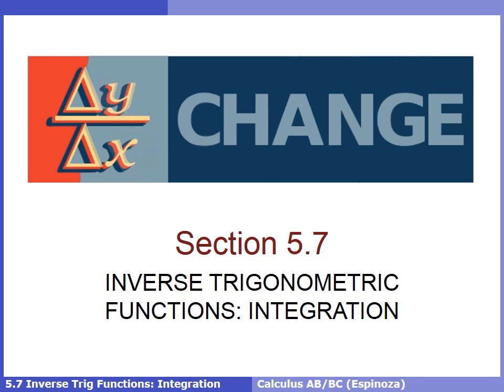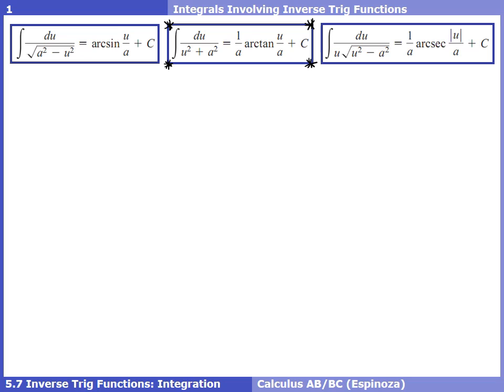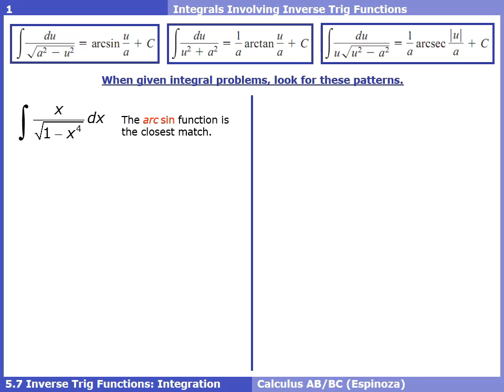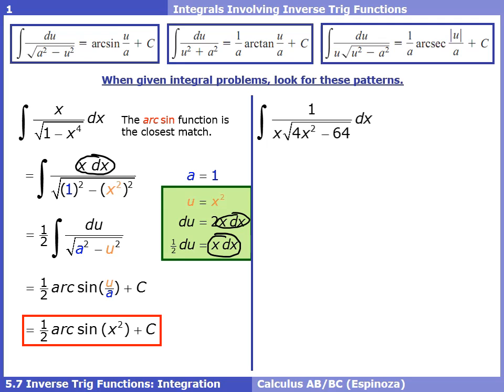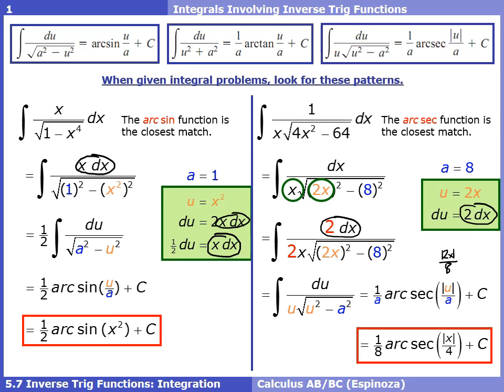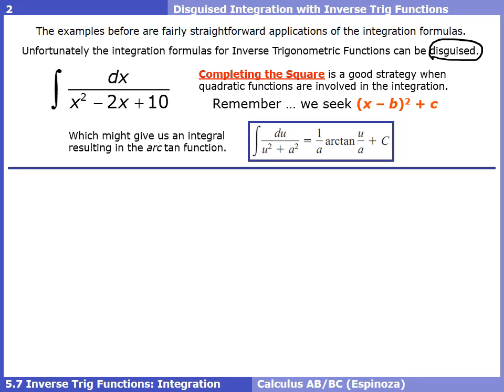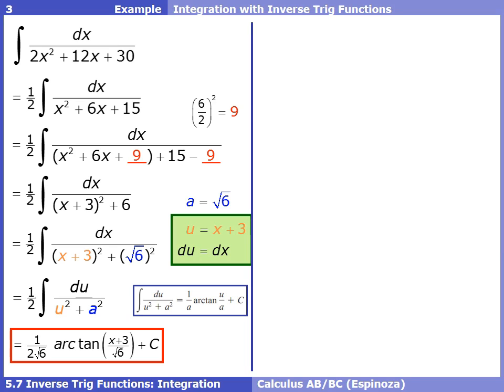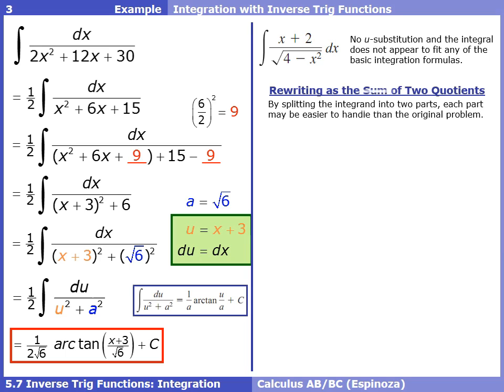5.7 Inverse Trig Functions: Integration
Ex: Indefinite Integration Involving Arctangent Requiring CtS